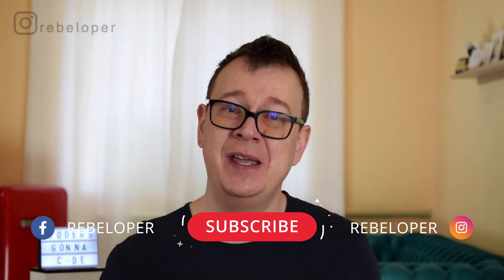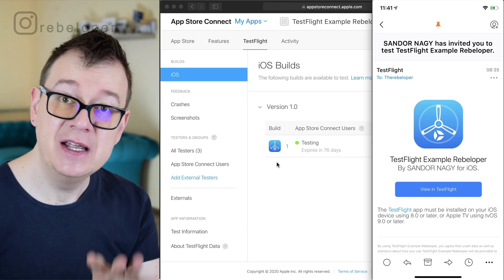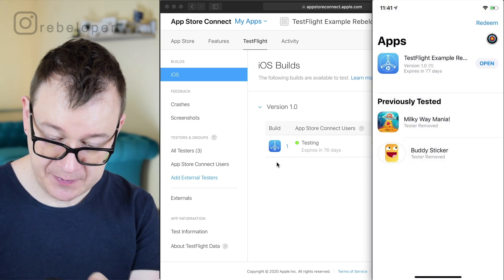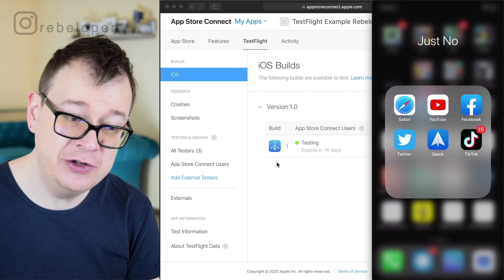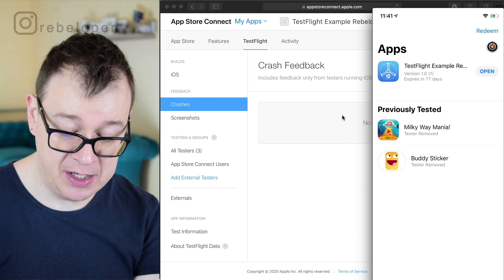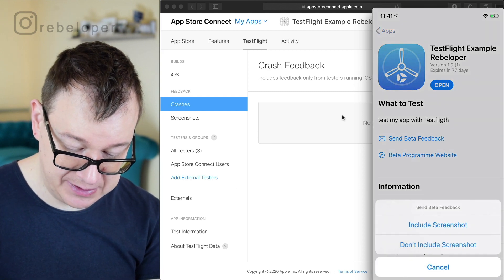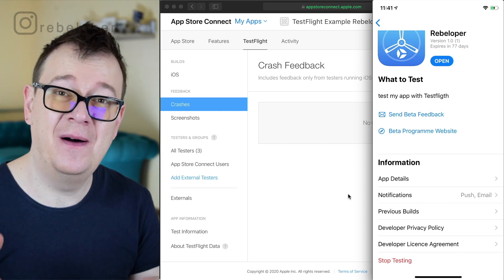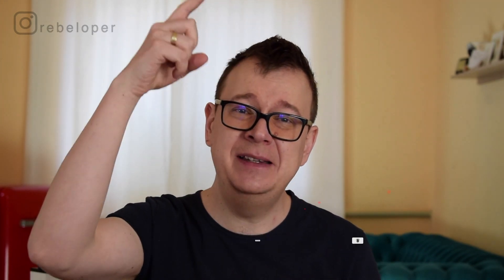Testflight Tutorial Crash Reports in 2020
How to handle Testflight tutorial crash reports? Have you ever wondered to use Testflight for crash reports?

In this Testflight Tutorial I will talk about test flight and everything about Testflight crash reports in testflight ios.
You already know how to send testflight invitation code, how to handle testflight missing compliance, how to use testflight redeem code, how much is the testflight review time  and testflight redemption code. Congratulations now you have a strong fundamentals of testflight invitation, testflight codes, testflight download, testflight login.
This Rebeloper video and the next one includes testflight alternatives,  testflight games, testflight processing and testflight push notifications.

Lot’s of good stuff in this testflight invites tutorials!